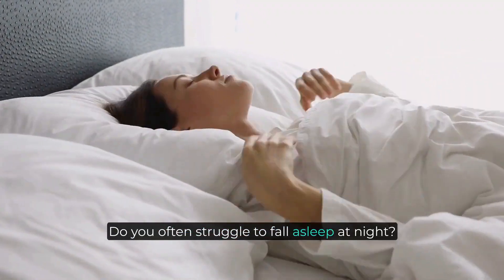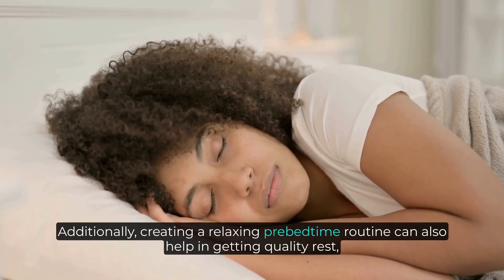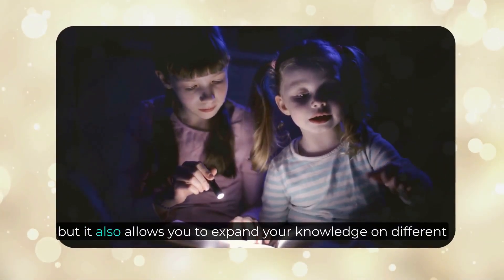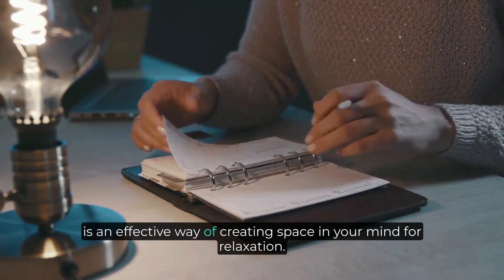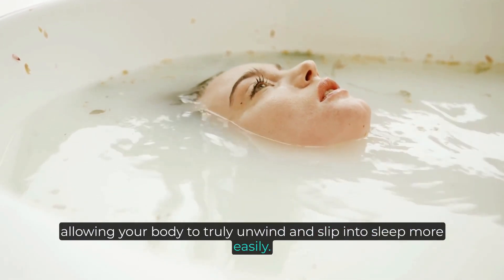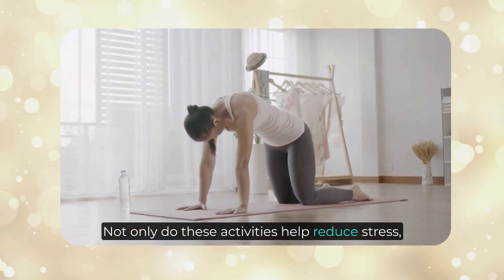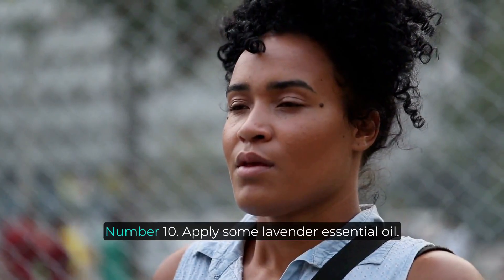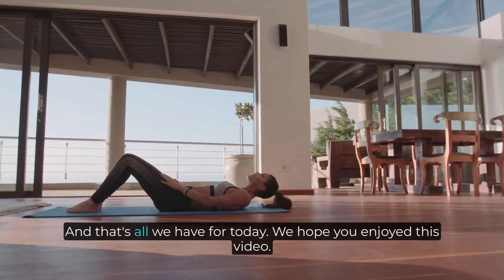The best relaxing pre bedtime routines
Discover the ultimate pre-bedtime routines for a tranquil night's sleep in our latest YouTube video! Unwind and relax with our curated selection of soothing practices to ensure a restful and rejuvenating night. Say goodbye to sleepless nights and hello to the best relaxation techniques for a peaceful slumber."
00:00 Introduction
00:48 No screens before bedtime
01:31 Dim the lights in the bedroom
02:08 Read a book
02:38 Write a to-do list
03:20 Listen to guided meditation
03:56 Take a warm shower
04:26 Chamomile tea
05:07 Light stretching
05:44 Practice breathing
06:19 Lavender essential oil